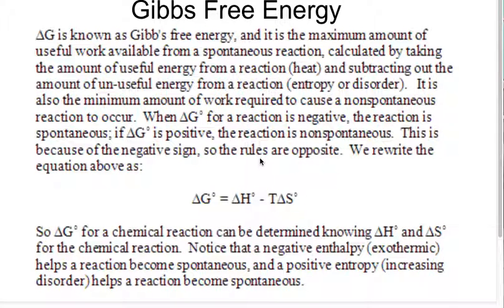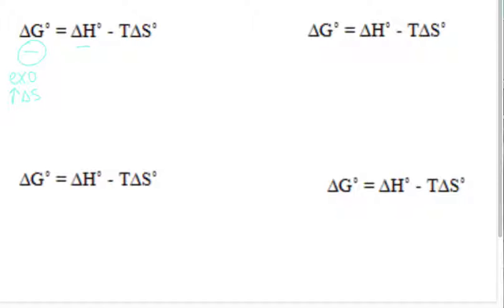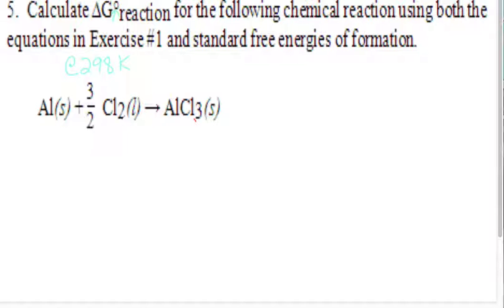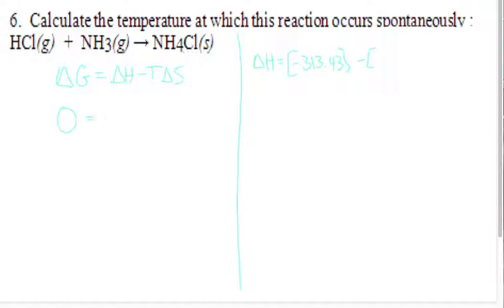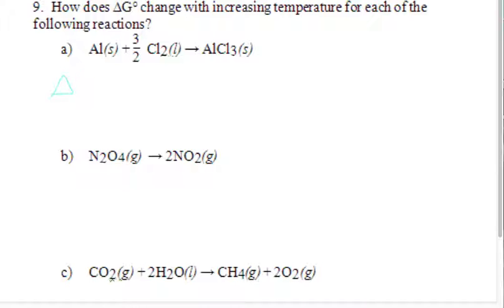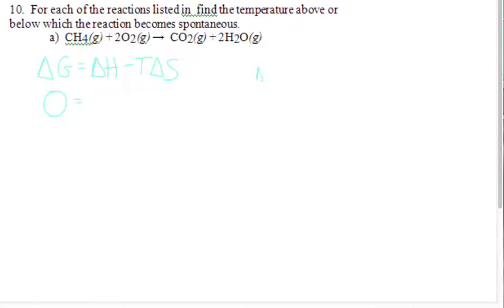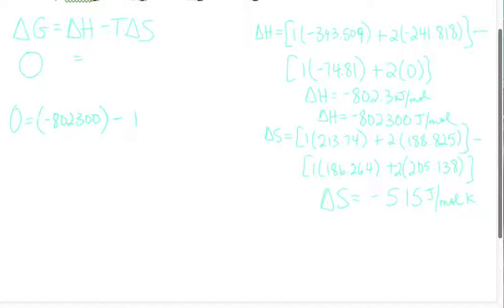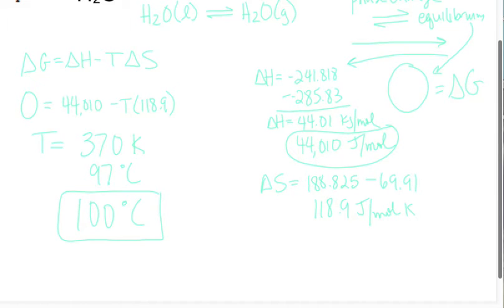Gibbs Free Energy